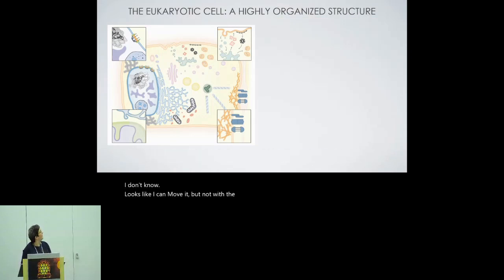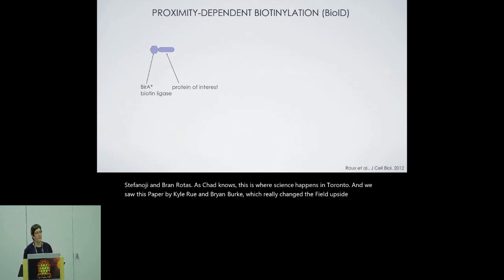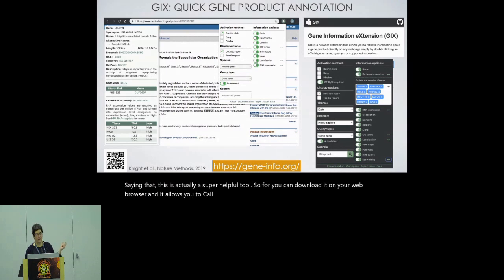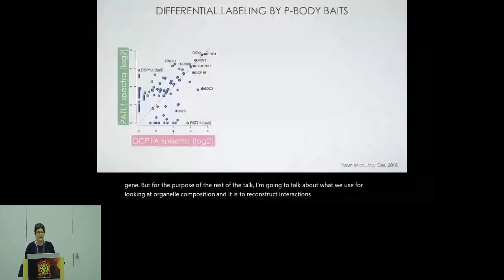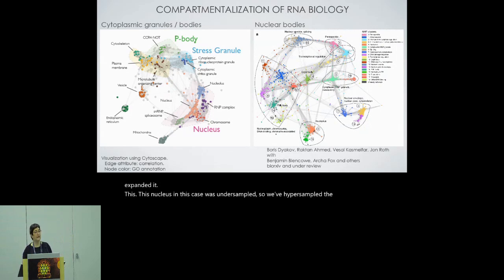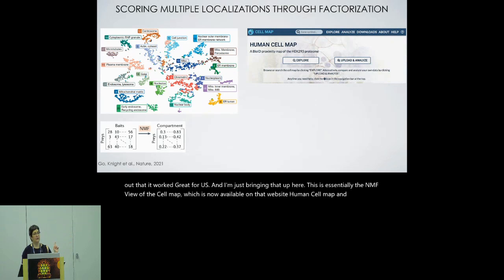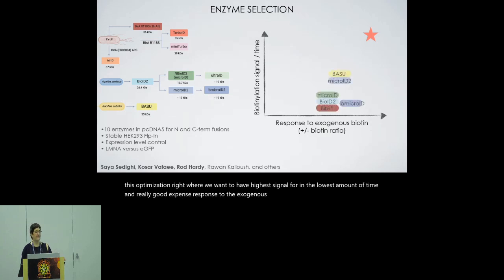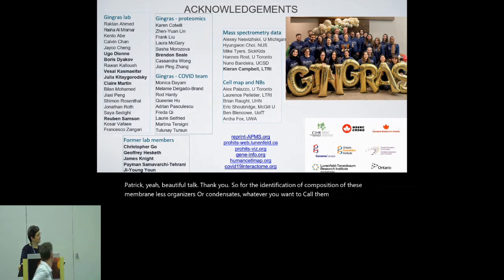Using proximity-dependent biotinylation to understand... - Anne-Claude Gingras - NetBio - ISMB 2024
Using proximity-dependent biotinylation to understand dynamic cell organization - Anne-Claude Gingras - NetBio - ISMB 2024